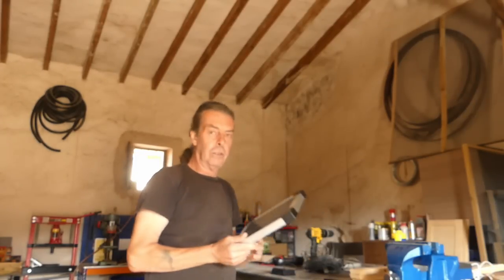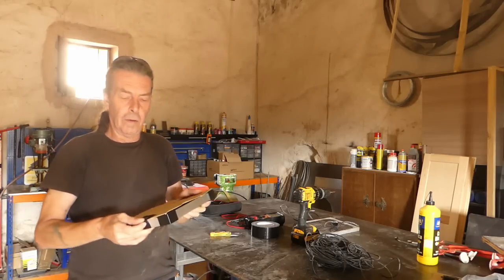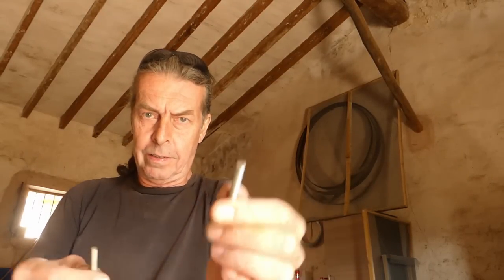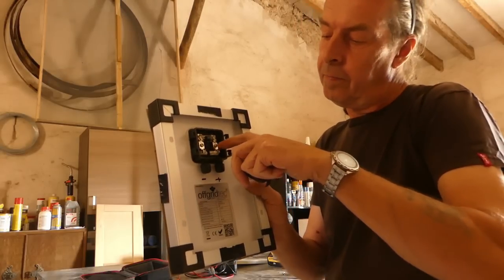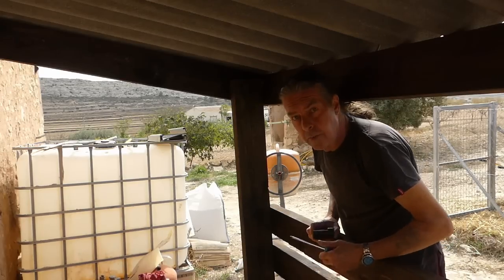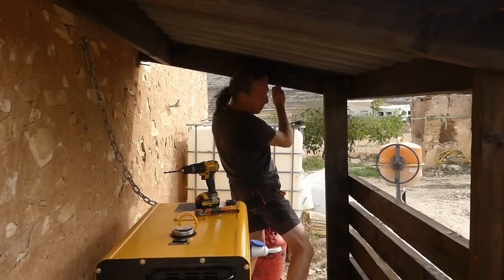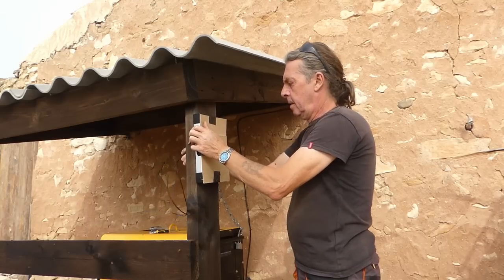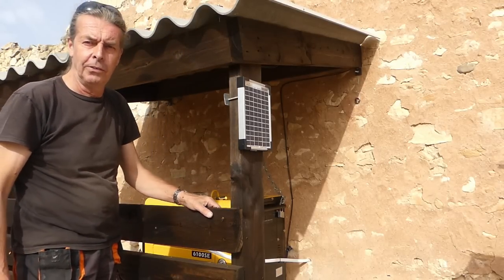Keep any battery charged and ready for use - cheap and easy!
Installing a simple solar battery charger for a standby generator / vehicle etc. A solar battery charger doesn't even require much sun. Daylight is enough if the battery isn't providing much load. Perfect for back up generators, vehicles left standing for a while and even lawn mowers - anything with a battery that doesn't get used very often.